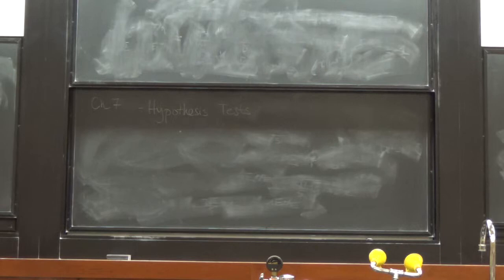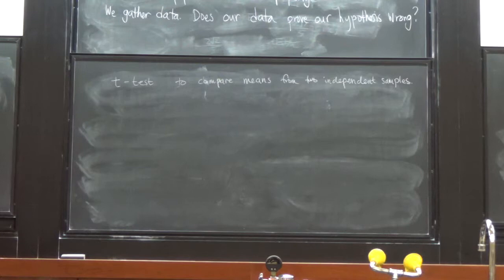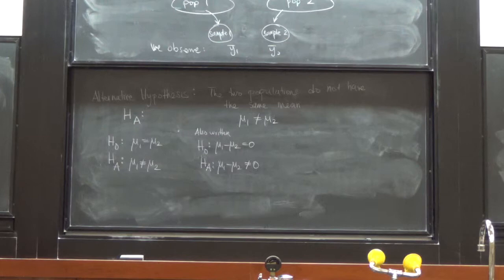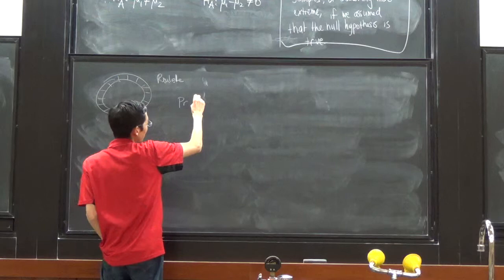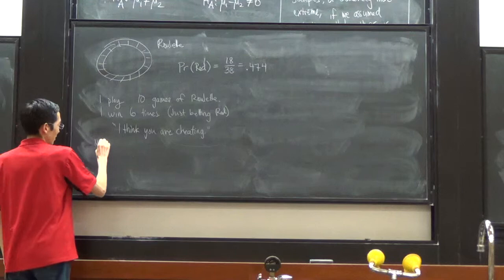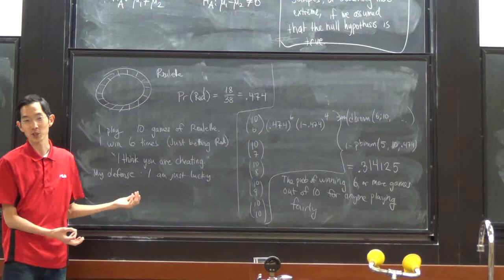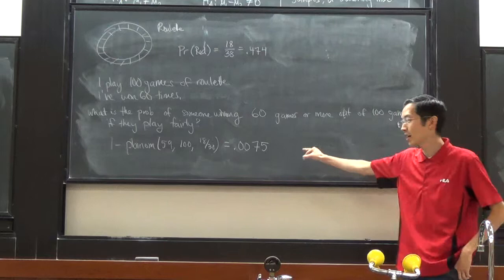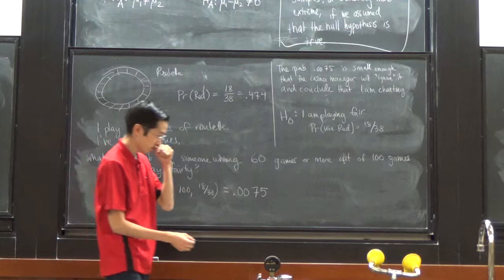Stats XL13 Lecture Nov 6 2014 Part 1